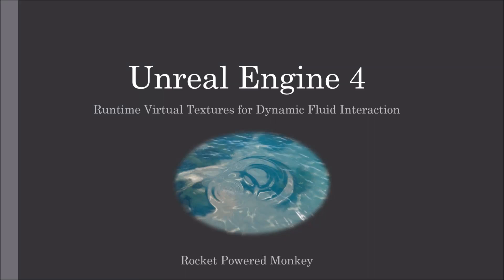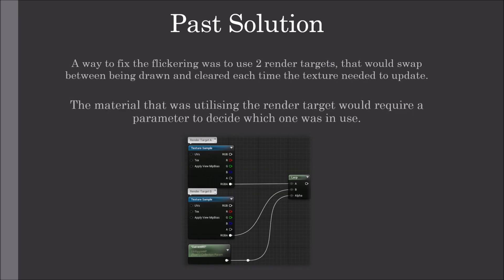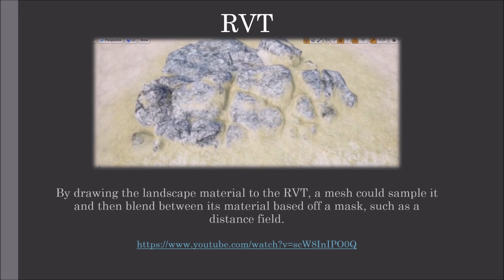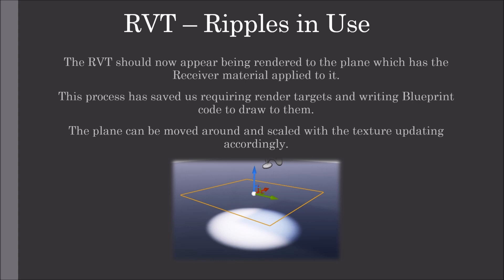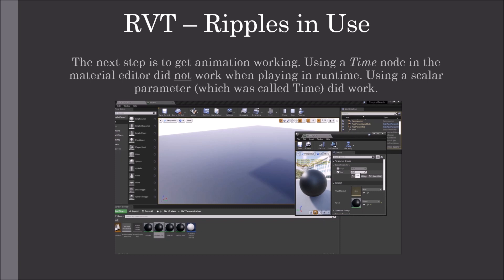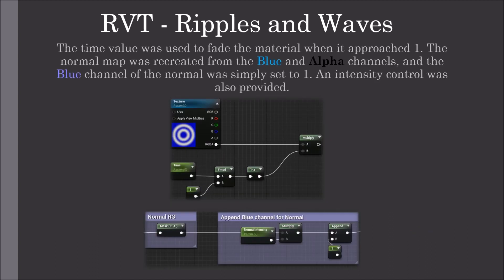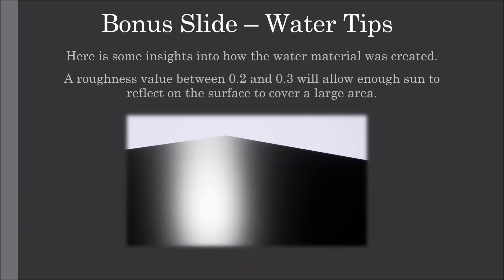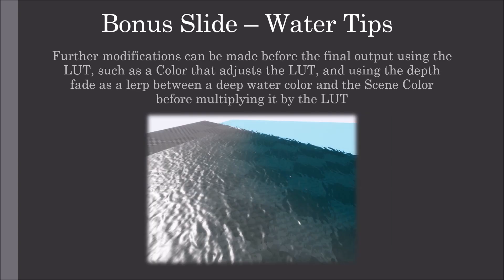UE4 Using Runtime Virtual Textures To Make Fluid Interactions (Presentation)